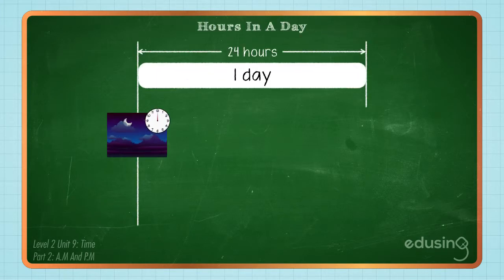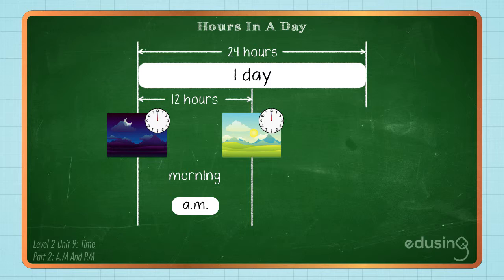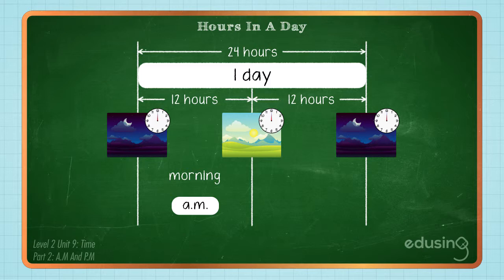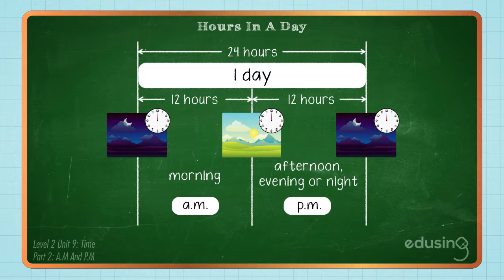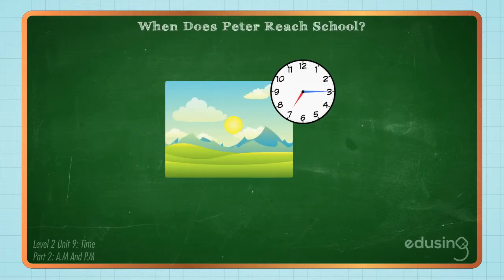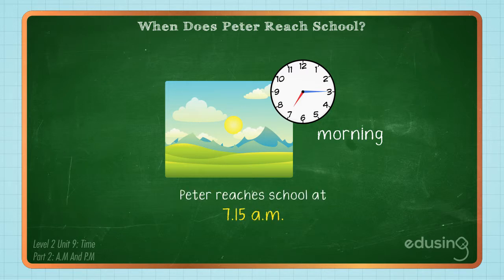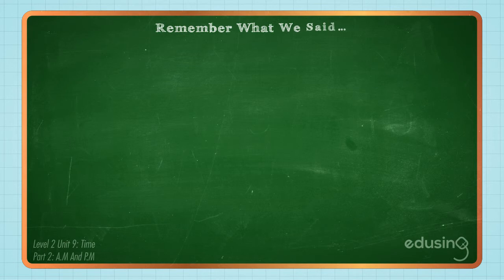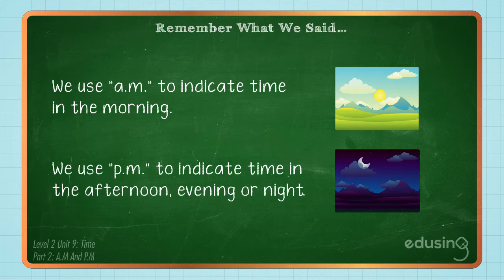Level 2 - Unit 9: Time - AM and PM